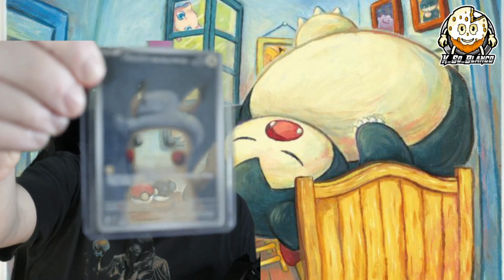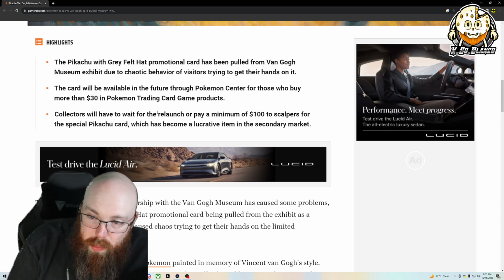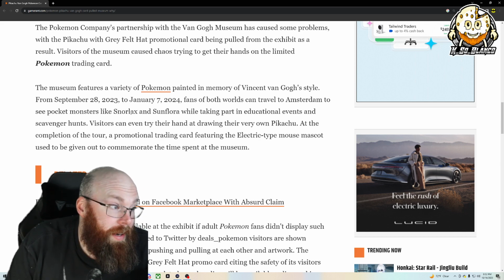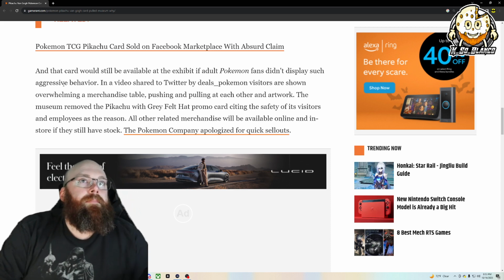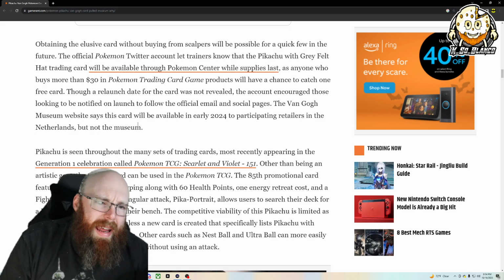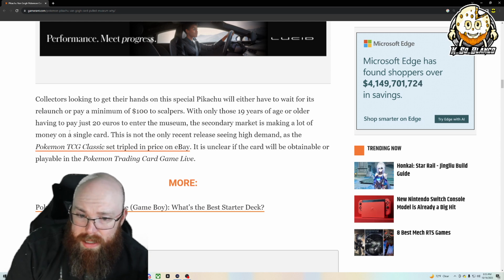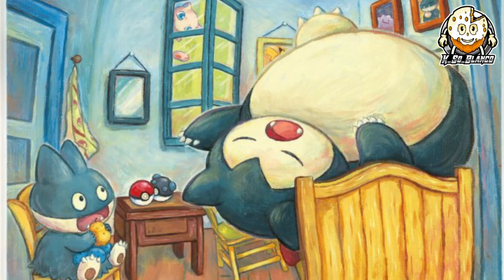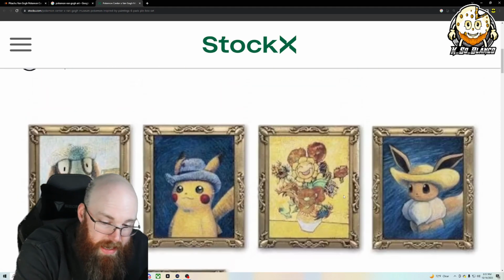UPDATE: Pikachu Felt Hat Promo card!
This is why we can't have nice things! Scalpers Really ruined this one!